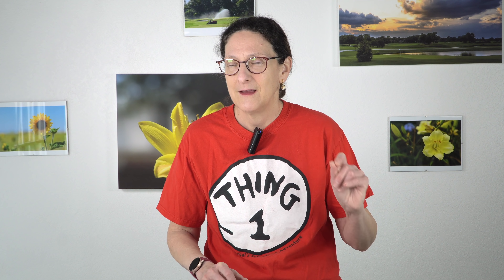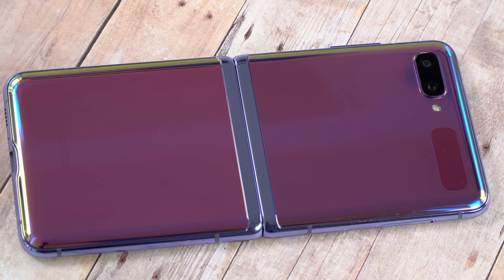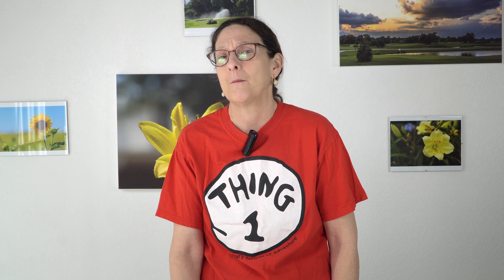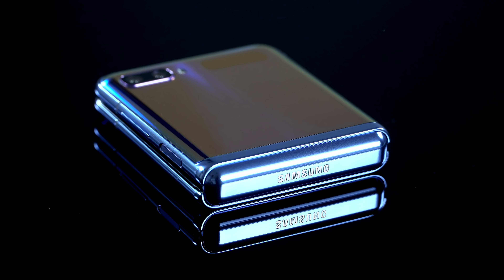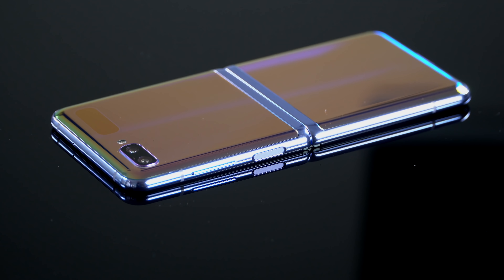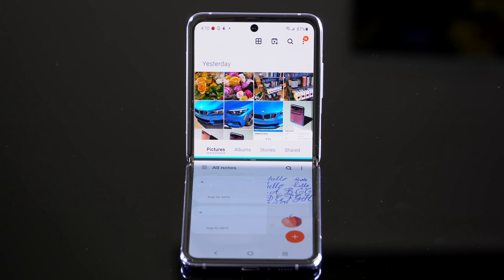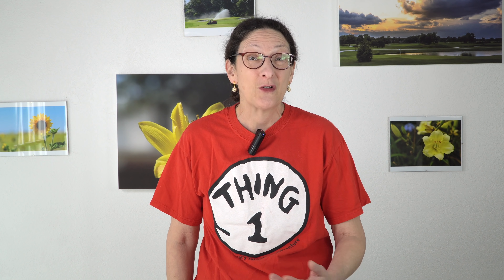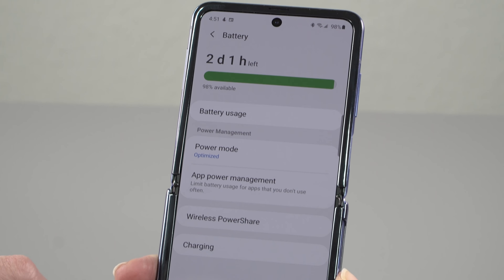Samsung Galaxy Z Flip 2 Weeks Later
Lisa Gade follows up on her initial review of the Samsung Galaxy Z Flip, Samsung’s second folding phone. How is the ultra thin glass display (with polymer on top) holding up? After the novelty wears off, is it still a phone that she’d want to use as a daily driver in place of a Samsung Galaxy S20, Note 10+ or iPhone 11 Pro Max? How the heck do you answer and end calls with this reimagined flip phone? It’s all here in this video. Thanks to our video’s sponsor, Gizmogo- visit them to sell your tech gear . Here’s our initial Galaxy Z Flip review that covers are all the bases in standard review format